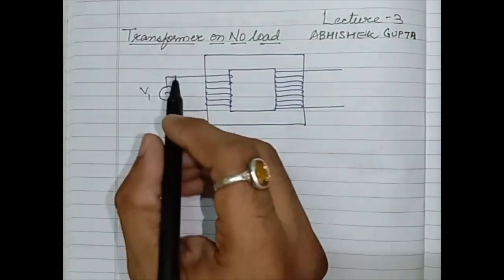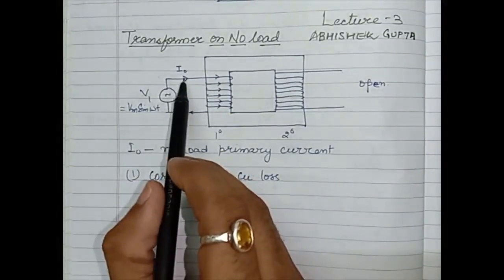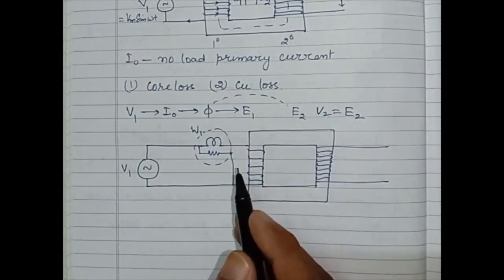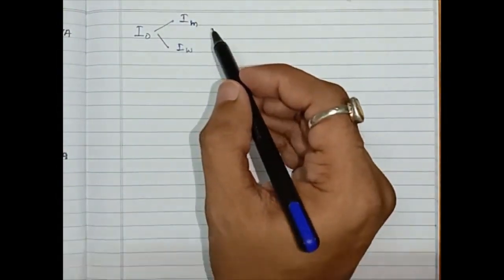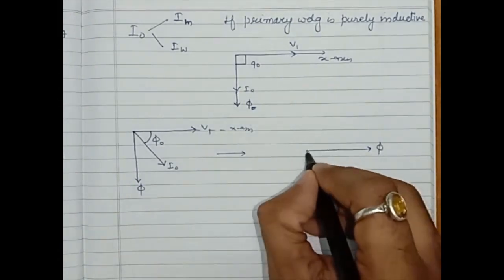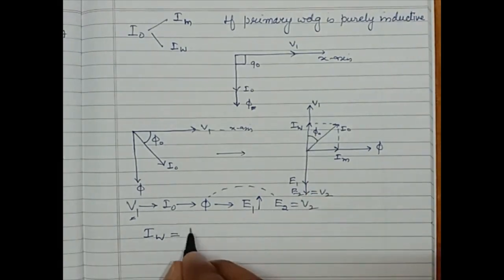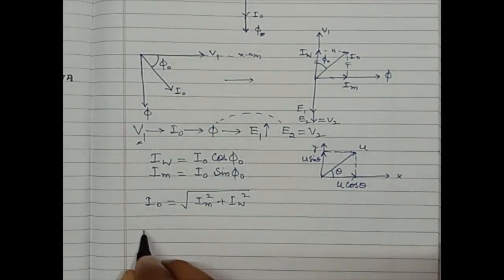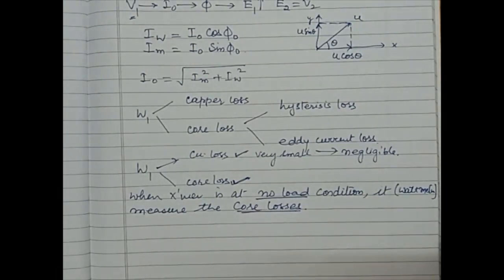Lec-3: Transformer on No load with Phasor diagram